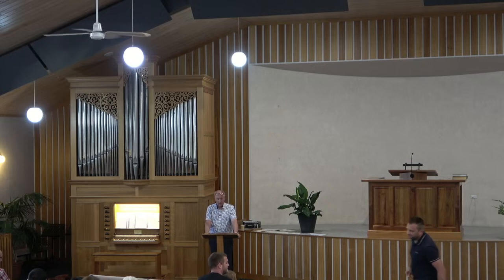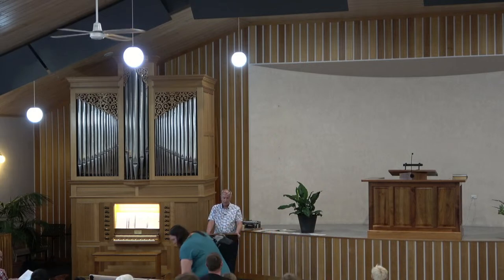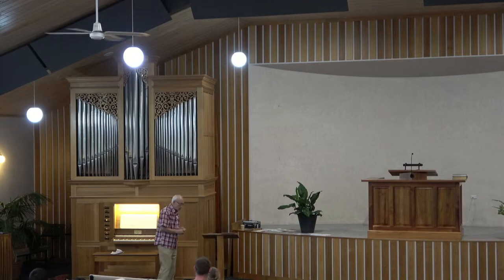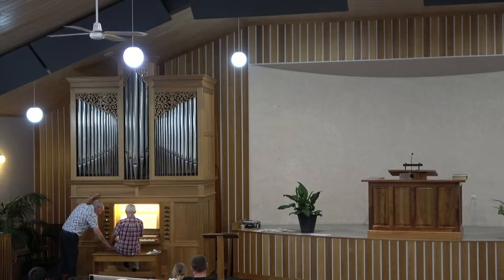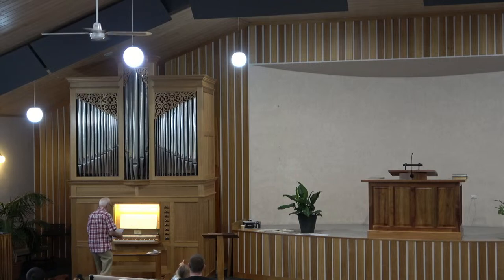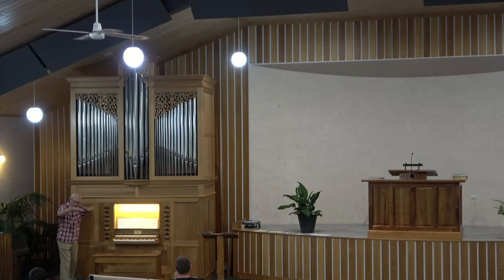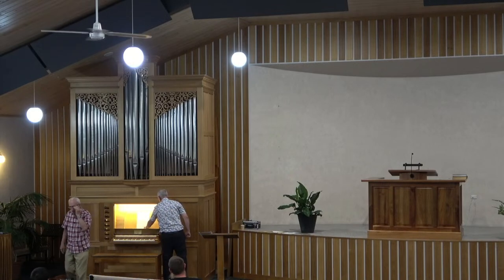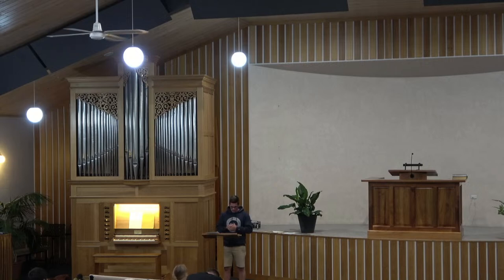Pipe Organ Handover - 23 March 2024